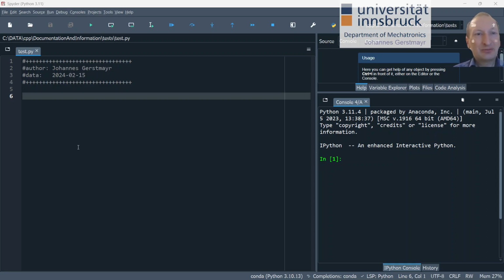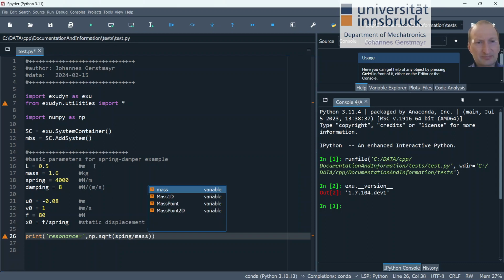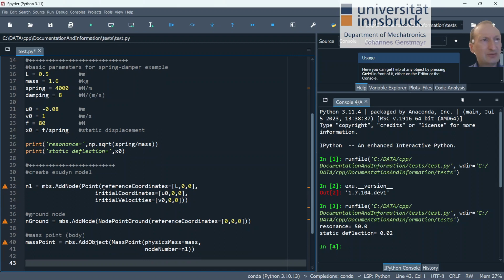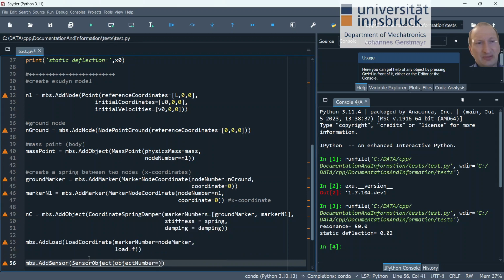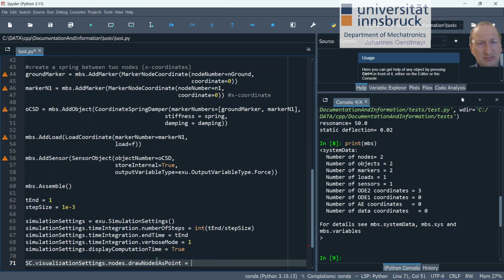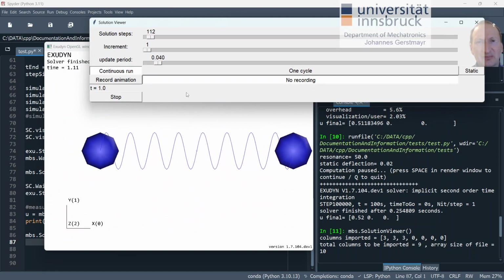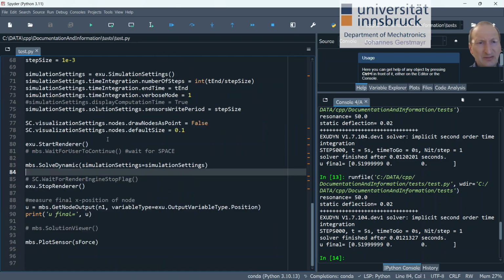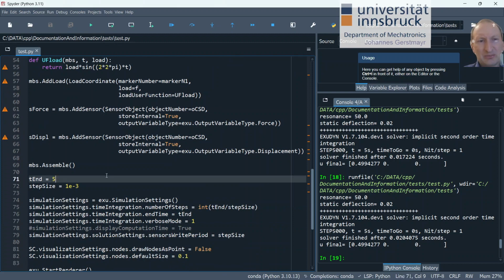Exudyn spring-damper tutorial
This is the second tutorial which is recommended to learn basic functionality of nodes, markers, objects, loads and sensors.